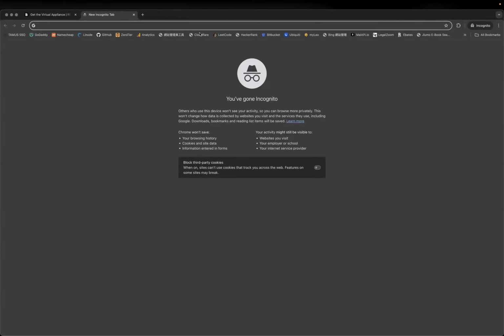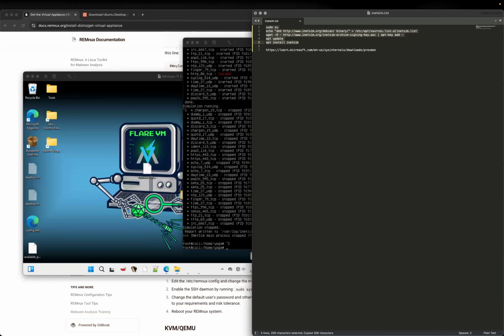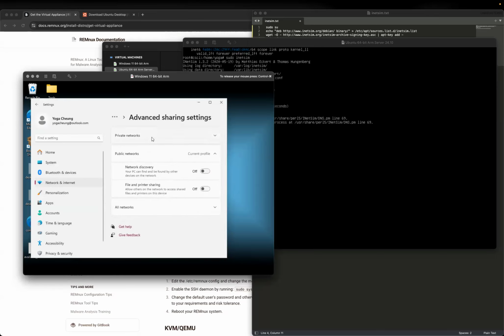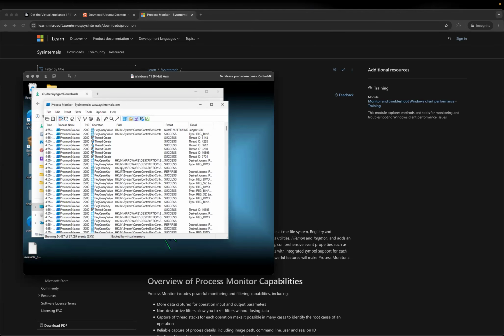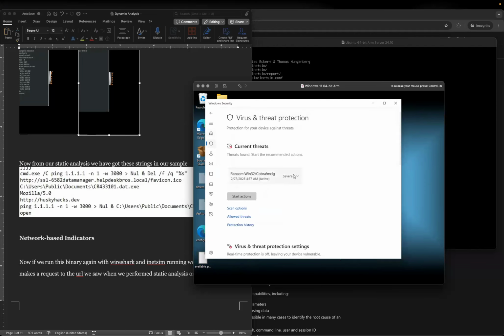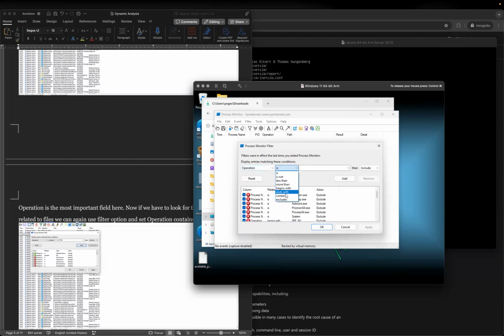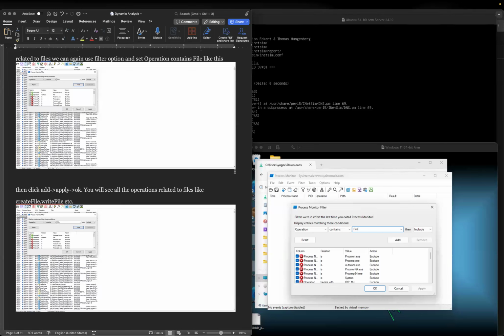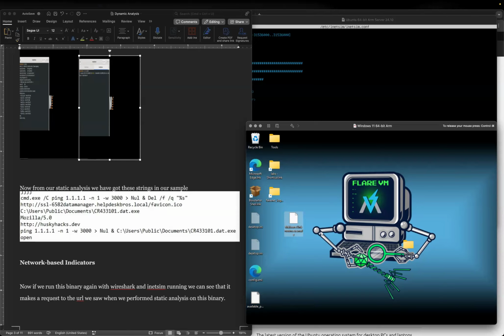CSCI 452 Spring 2025 - Week 7 Feb 27